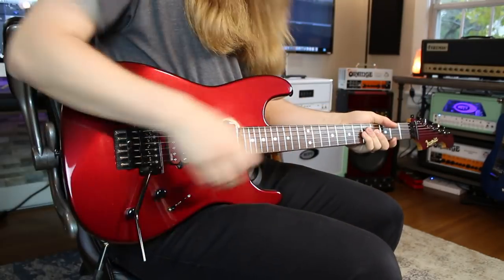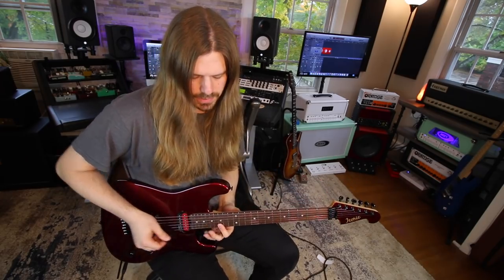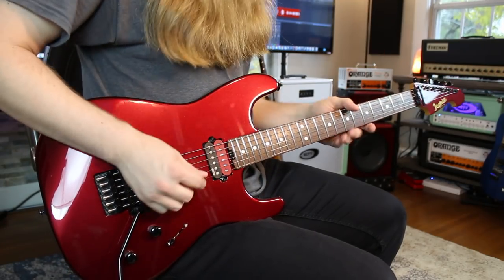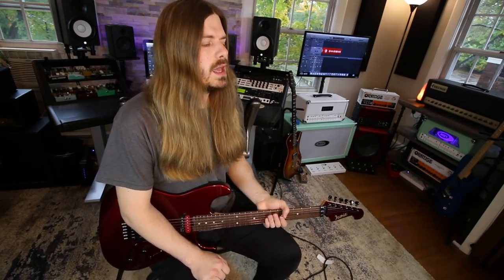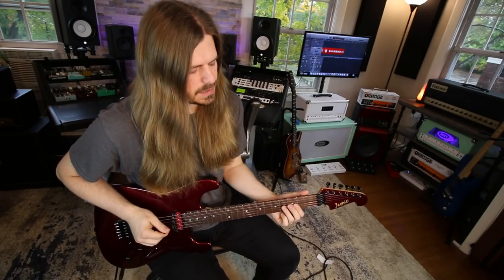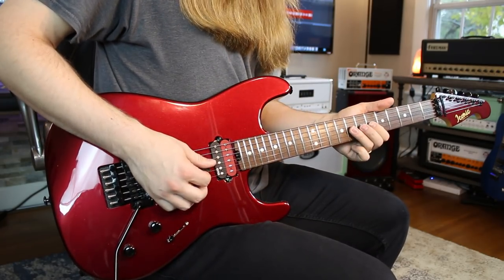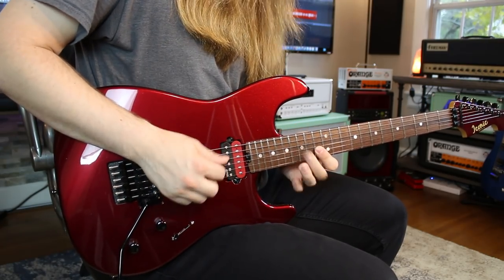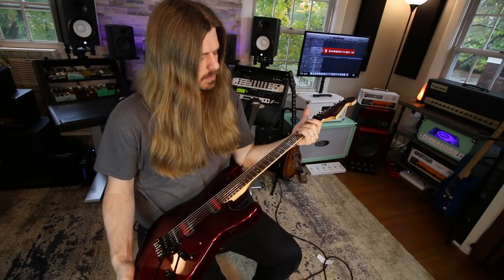The Most Iconic Rock Guitar Licks!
►Guitar Gear
-Revv Amps
- Dragon's Heart Guitar Picks
- Cleartone Strings
- Hosa Edge Cables
-Torpedo Live
-18i20 ( interface)
- Furman Power Conditioner

►Camera Gear
-Canon 70D
-Canon T5i
-Video Mic Pro

RBAKER10